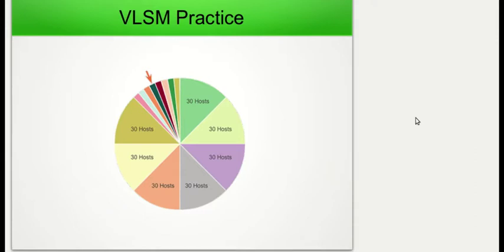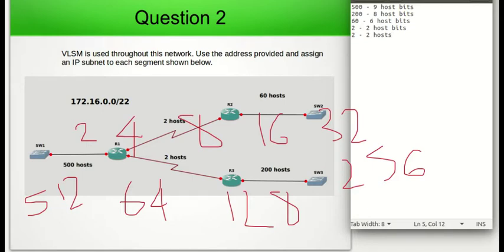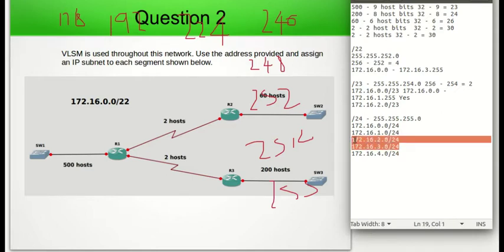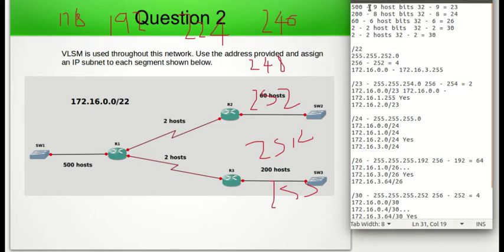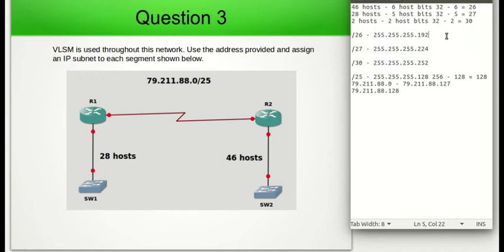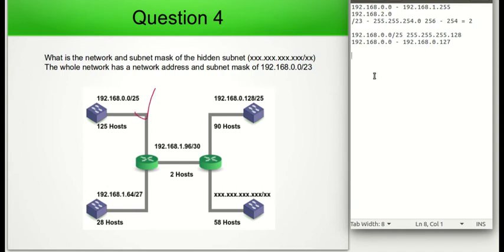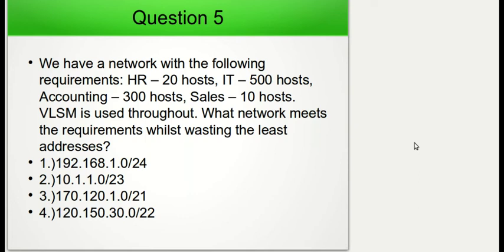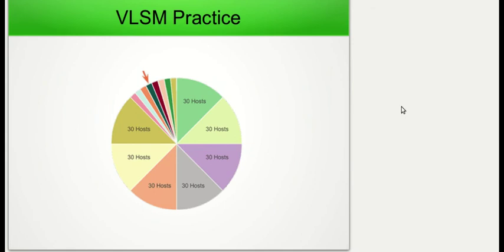VLSM Practice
In this video we will take the VLSM skills we have learned and apply them to 5 practice questions. We will look at 5 very different questions and I will do a walk through on how I answered every question. This is VLSM made easy.